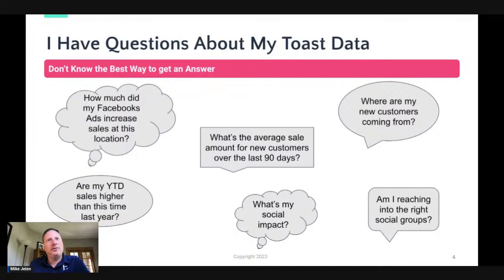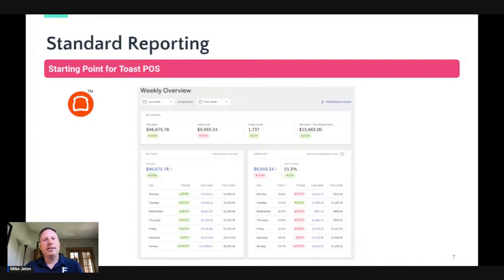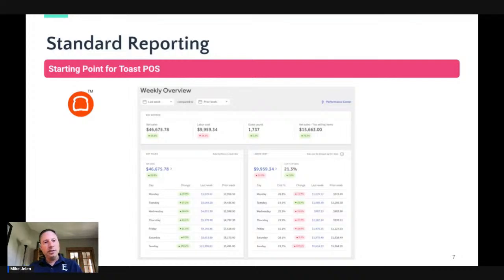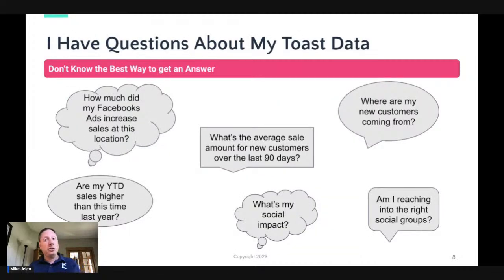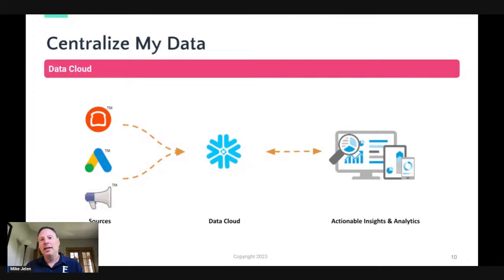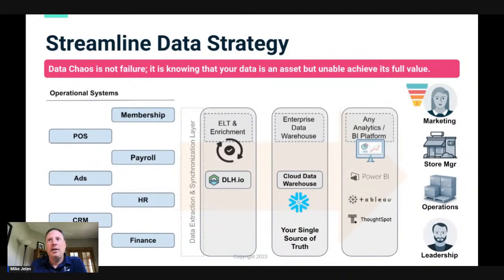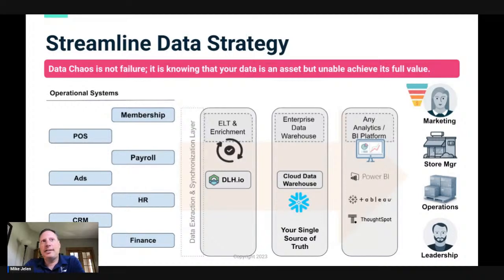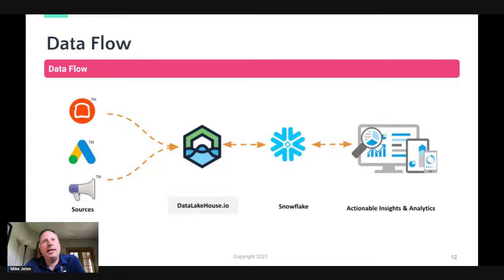Toast POS: How to Load Toast Data into Snowflake